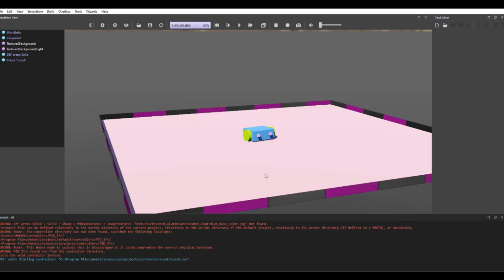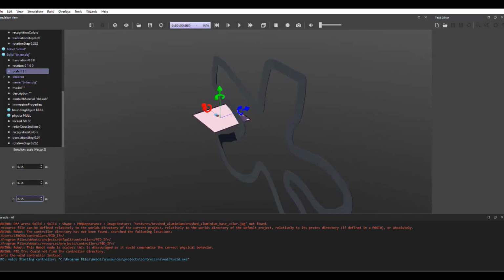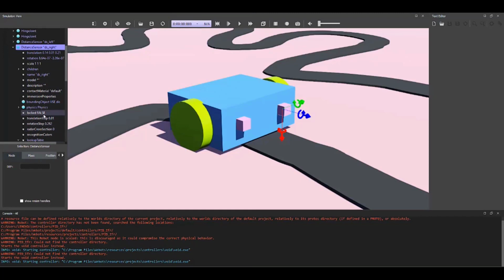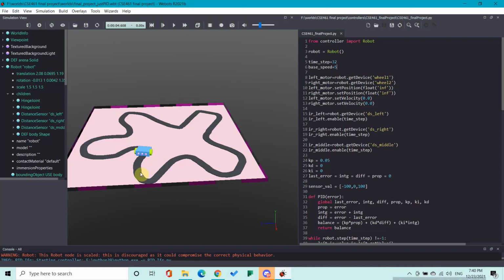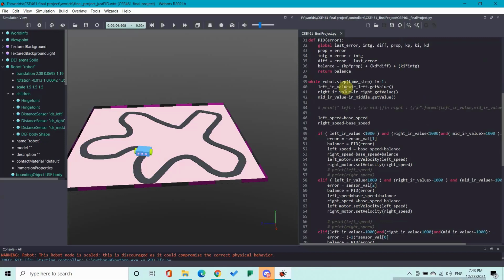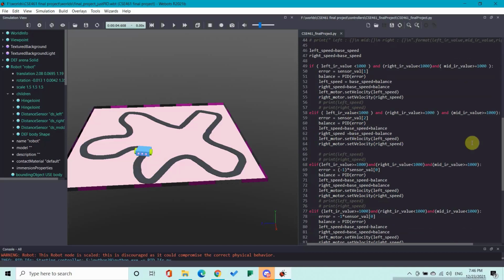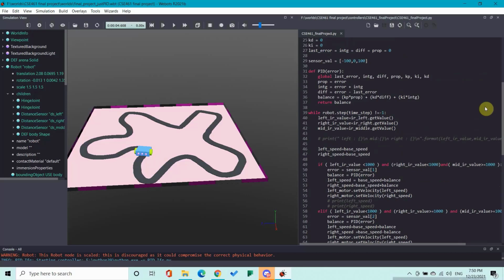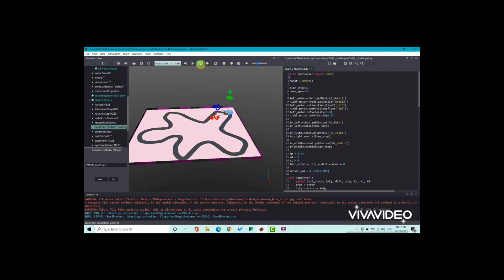PID line follower Robot using Webots | CSE461 Final Project | section-05 | team-14